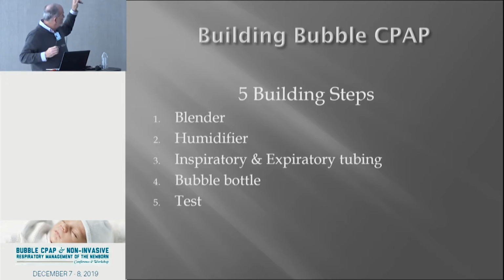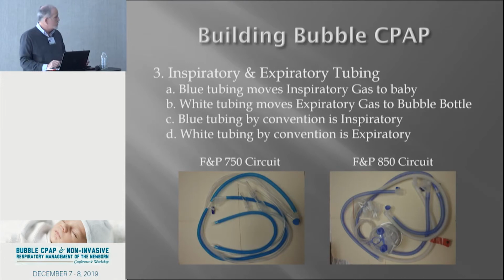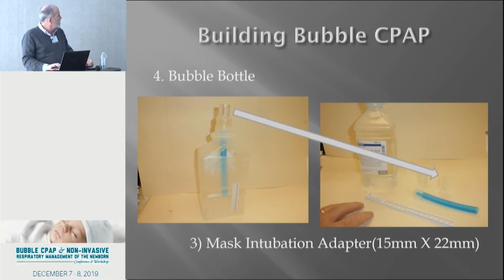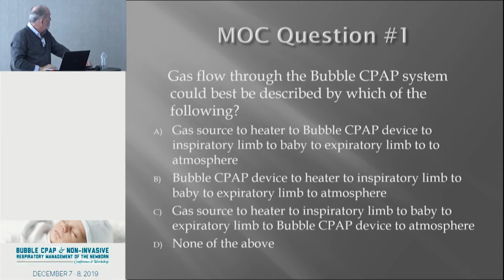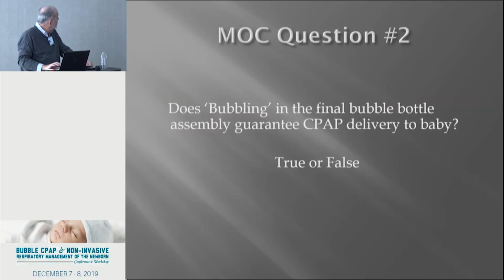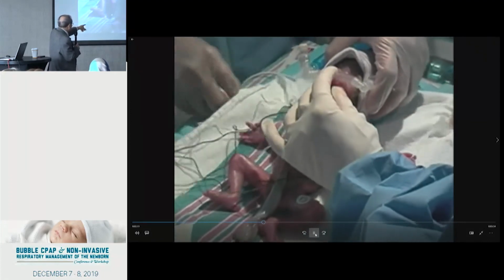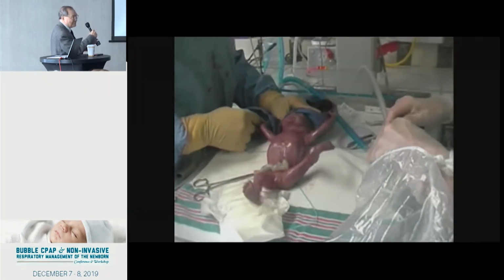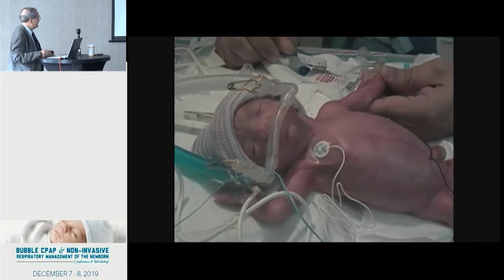Lecture (4): Setting the Respiratory Circle of Bubble CPAP System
Christopher Thornton, RRT
Ann Arundel Hospital, Virginia